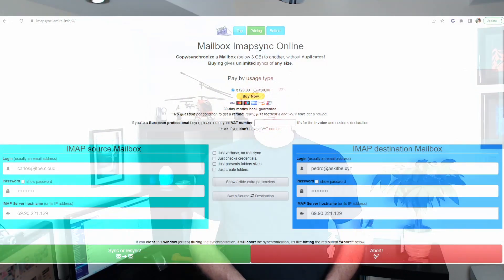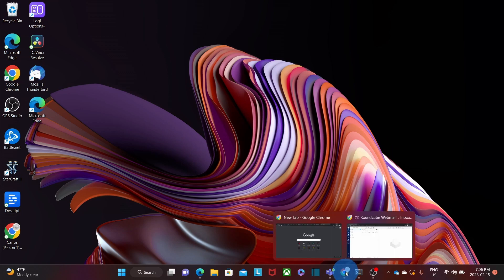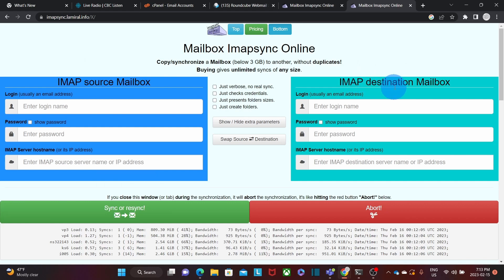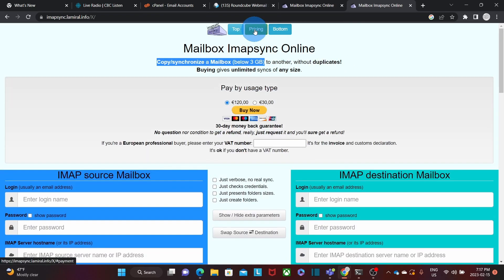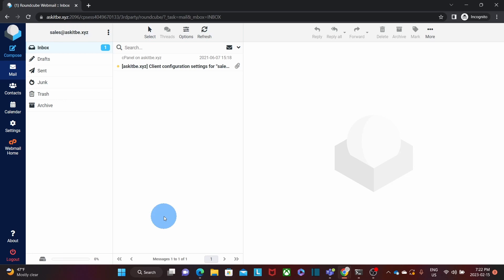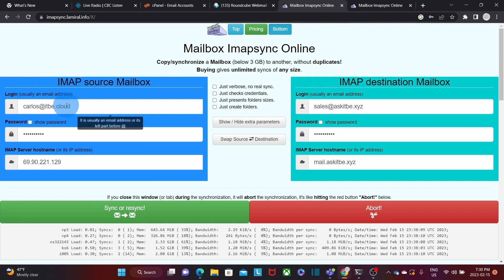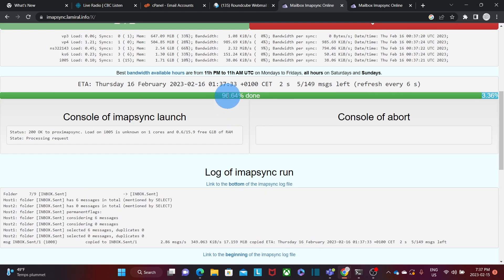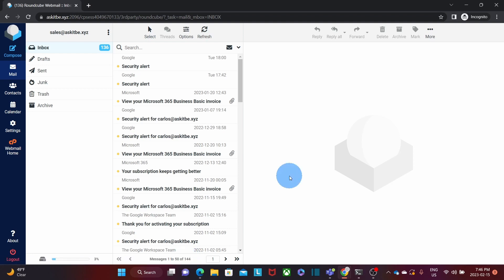How to migrate email accounts between servers | imapsync web version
In this video we will show you how to migrate email accounts between servers using imapsync tool (web version).

This free email migration tool works if your account is under 3 GB. If not, you can pay by usage.

0:00 Introduction
042 What is Imapsync
1:17 Imapsync - web version
1:35 Imapsync requirements
2:40 Where to find Imapsync tool - web version
3:32 How to enter the server information
4:32 Paying by usage when the account is over 3 GB
6:08 Entering and running the email migration
9:36 Benefits of Imapsync tool
10:45 Final consideration: Terms an conditions